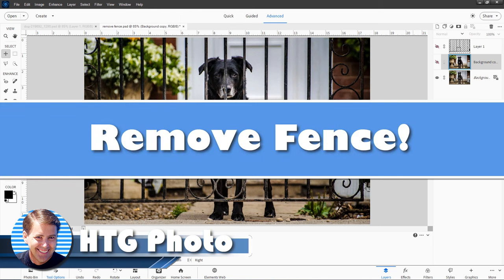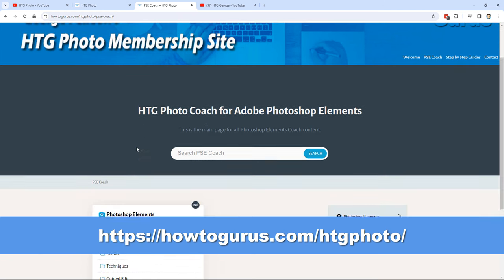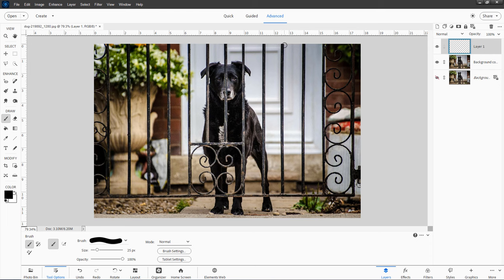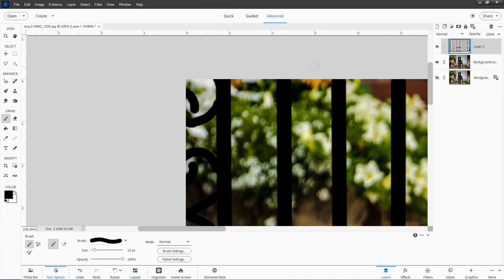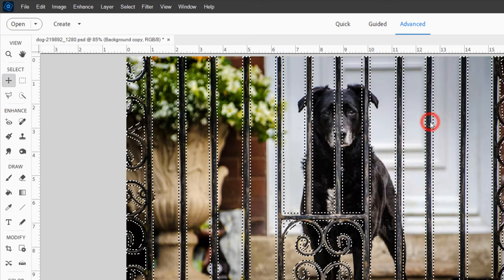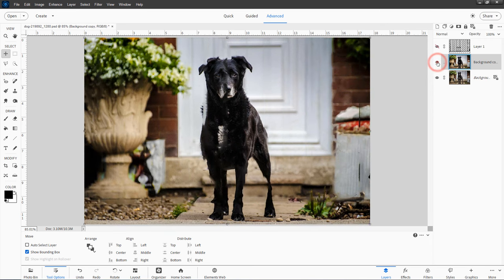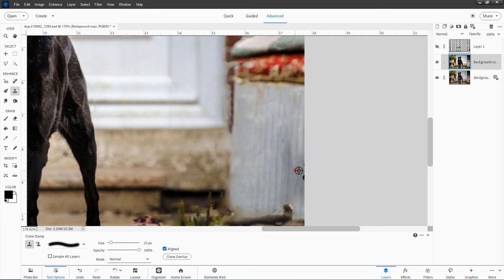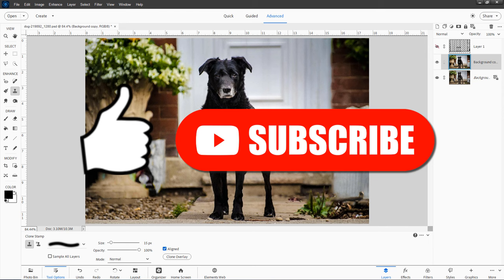How to REMOVE a FENCE with Photoshop Elements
Here is a Photoshop Elements fix for those times you have to shoot through a fence.

Sometimes you have to shoot through a fence to get the shot you want. You can either leave the fence in as part of the composition, like fences in a zoo demonstrating how dangerous the lion is. Or you can remove the fence to show the subject clearly. Here is a fix to remove the fence. This is a more advanced project, but no reason a beginner can't try this as well. The only way you learn is by trying. This technique is based on several Adobe Photoshop techniques that I found on YouTube. I have adjusted and modified the tricks used to work with Photoshop Elements. This video is demonstrated in Photoshop Elements 2024 but will work in earlier versions as well.

Check out more great Photoshop Elements tutorial videos on my YouTube channel HTGPhoto were I upload new projects every week. I show you how to get the most out of Photoshop Elements and do things you only thought possible in the much more expensive Adobe Flagship program Adobe Photoshop. So dive right in and learn something new today!